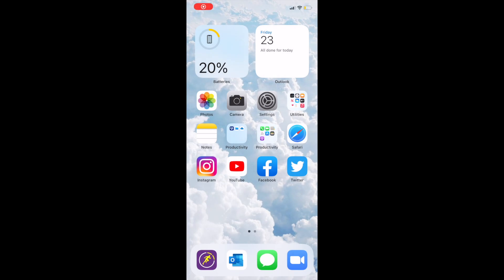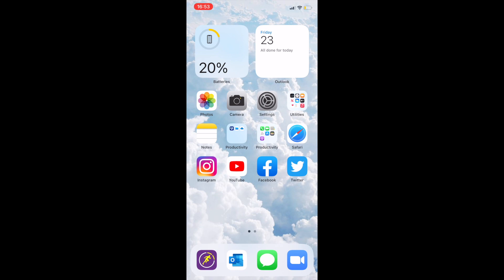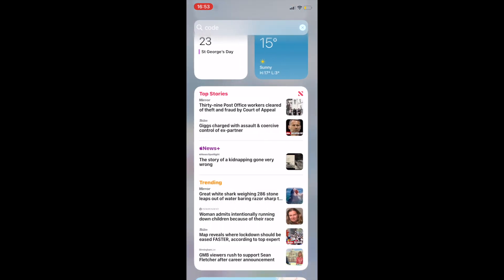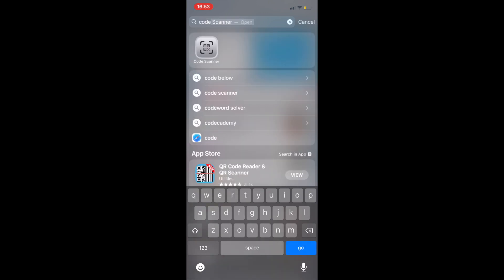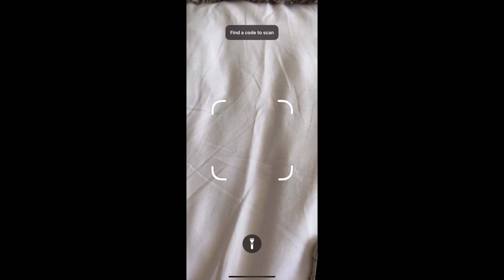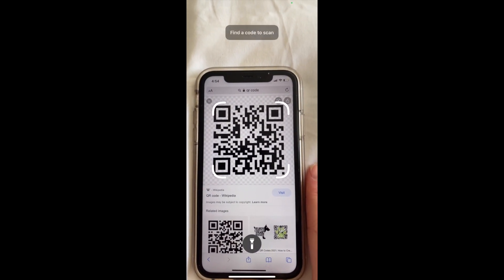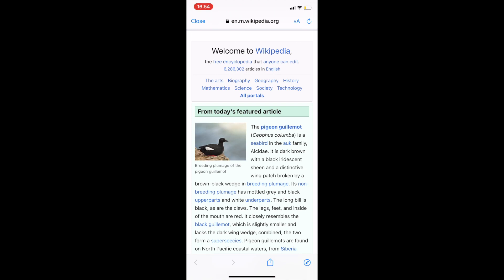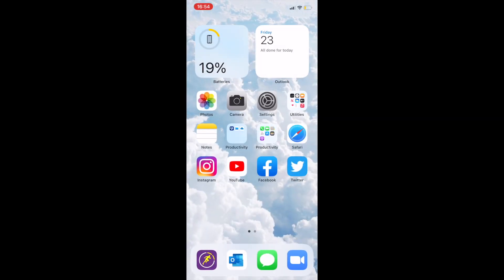iPhone secret apps: code scanner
Hi there,

It’s Jemima from Active Digital explaining how to find and use some of Apple’s hidden apps on their products.

Today I am talking to you about the code scanner app which will help you to scan QR codes quickly and easily.

I am using an iPhone 11 for this video.